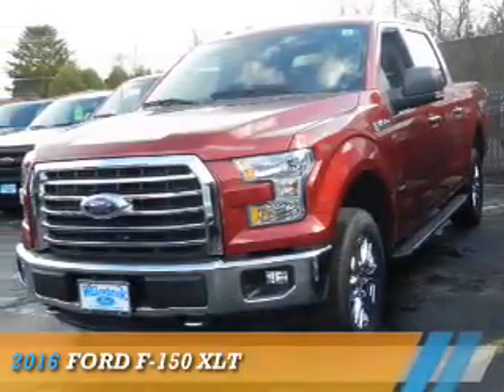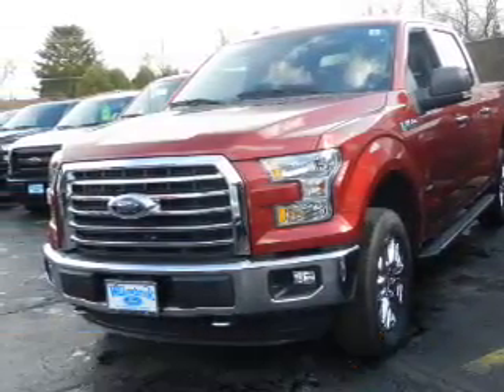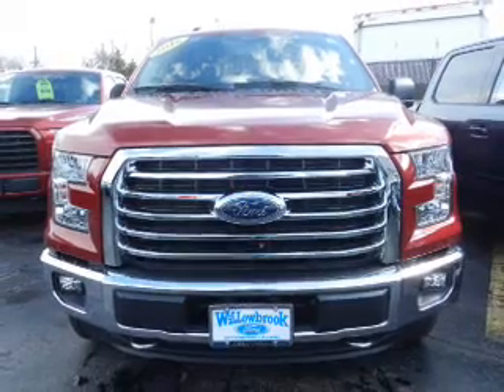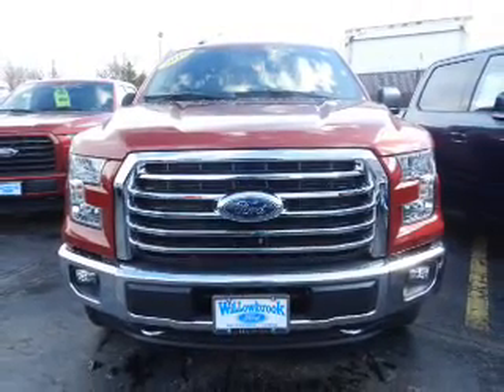2016 Ford F-150 GT5602 - Willowbrook IL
Phone:
Year: 2016
Make: Ford
Model: F-150
Trim: XLT
Engine: 2.7 liter 6 Cylindercylinder 4WD
Transmission: Shiftable Automatic
Color: Rr/Ug 99p/A
Mileage: 4
Address:
7301 Kingery Hwy
Willowbrook, IL 60527
VIN:1FTEW1EP7GFB66278